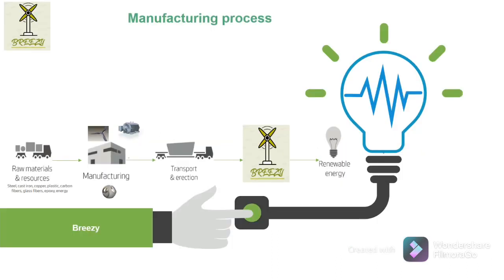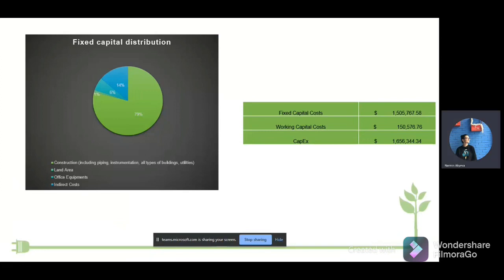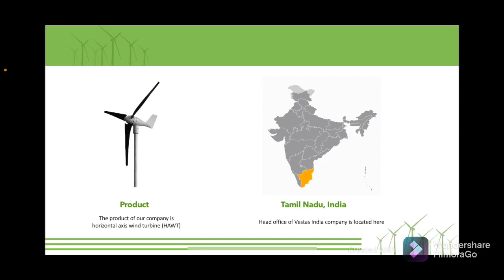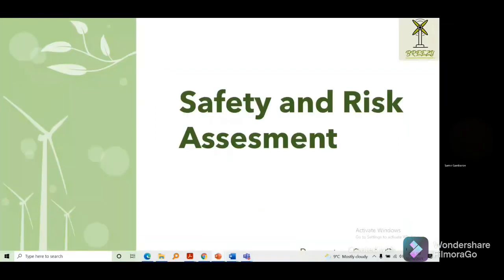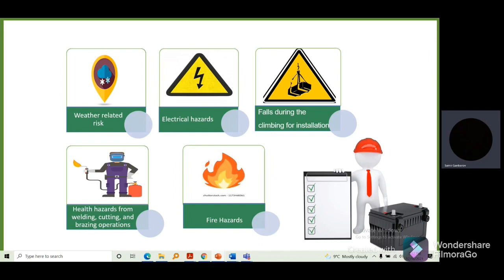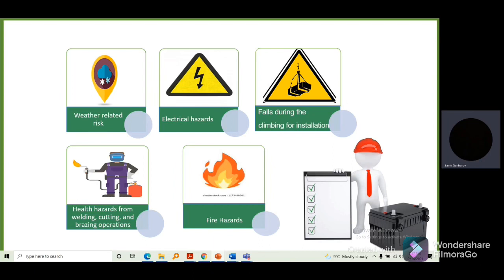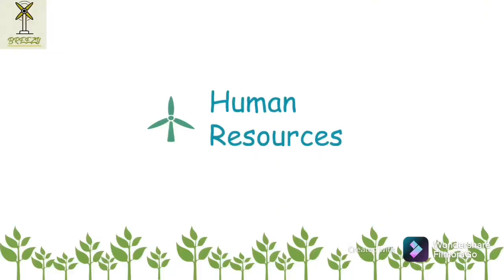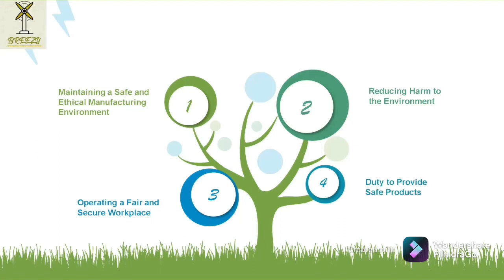16 December 2021